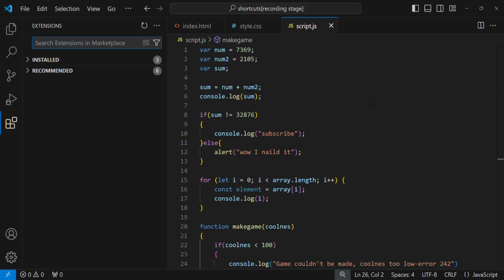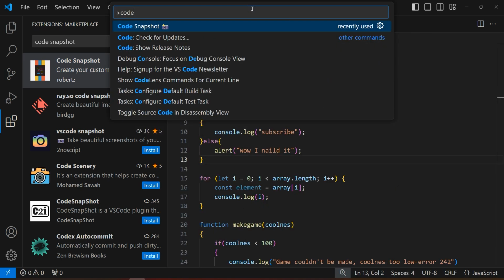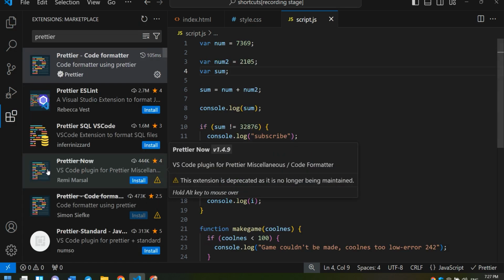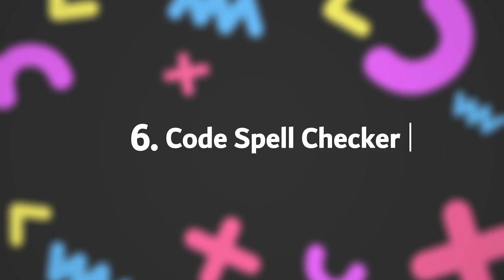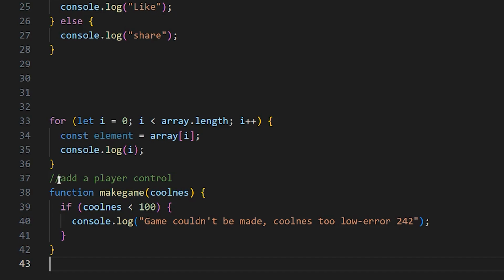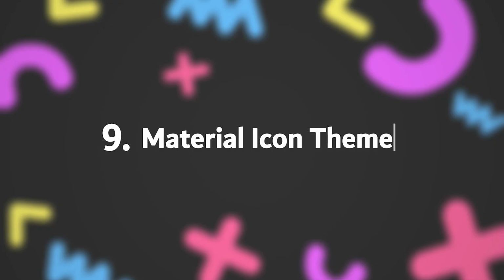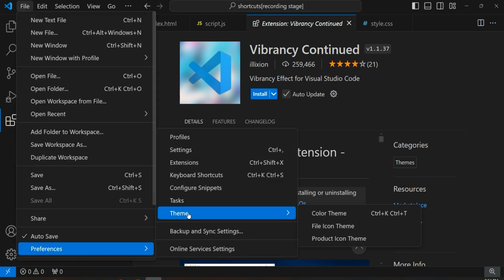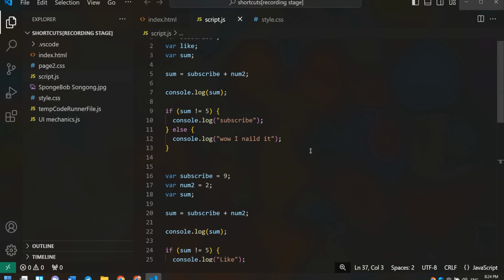10 Best VS Code Extensions Every Developer Should Use!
10 Must Have VS Code Extensions to Supercharge Your Coding!

Are you looking to boost your productivity and enhance your coding experience in Visual Studio Code? In this video, I’ll share 10 most Powerful VS Code extensions that will help you code faster, debug better, and stay more organized! Whether you're a beginner or a pro, these must have extensions will take your workflow to the next level.

🕘Timestamps:
0:00 - Intro
0:05 - IntelliCode
0:30 - Code Snapshot
1:09 - Prettier
1:24- Code Runner
1:42- Live Server
2:01- Code Spell Checker
2:23- To Do
2:42- Auto Rename Tag
3:08- Material Icon Theme
3:25- Vibrancy
4:23- Outro

🎯Best For :
✅Beginner Developers who are looking for tools to make development easier and faster in VS Code
✅Web Developers who want to boost productivity with helpful extensions
✅Python or JavaScript Coders who need smarter autocomplete, linting, and debugging tools
✅Students Learning to Code who want to make their coding environment more efficient
✅Developers Switching to VS Code who are searching for the best setup
✅Frontend Developers who need tools for design, formatting, and live server previews
✅Backend Developers who are looking for extensions to manage databases, APIs, or Docker
✅Freelancers and Solo Developers who want to speed up repetitive tasks
✅VS Code Users who haven’t explored extensions and want to improve their workflow
✅Developers Working on Teams who need collaboration, version control, and code formatting tools